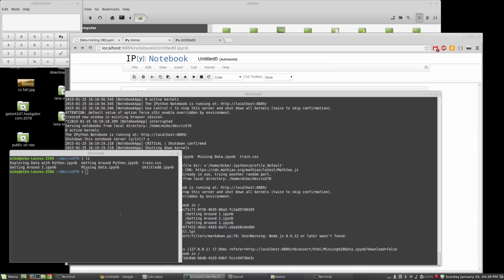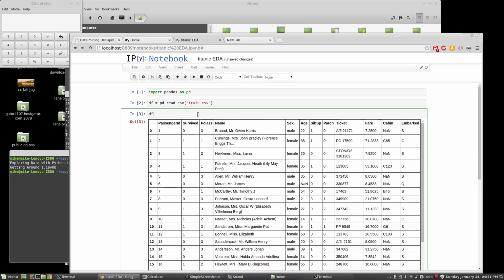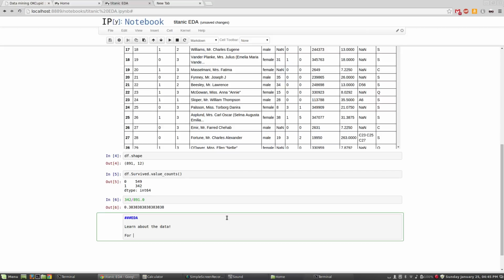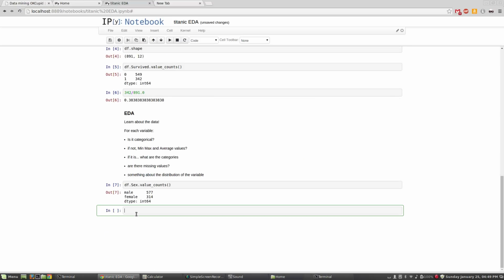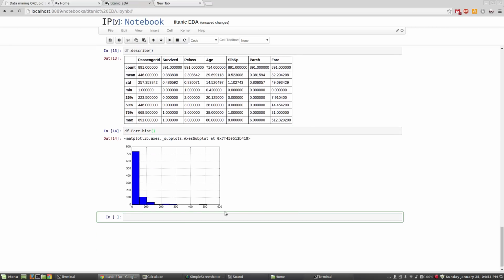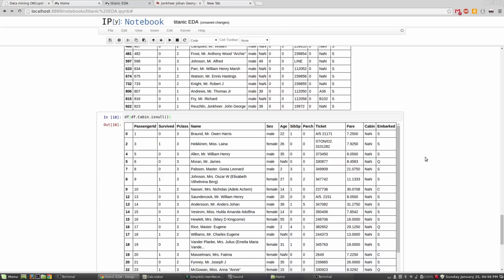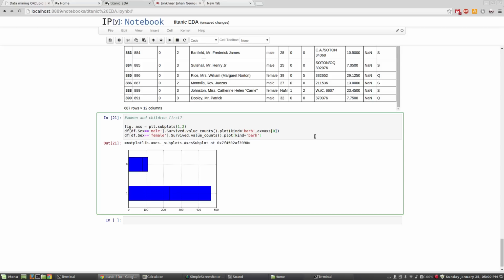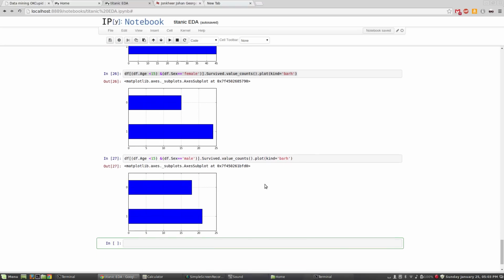Introduction to Pandas with the Titanic Dataset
Learning some Pandas basics while doing an EDA on the titanic dataset.